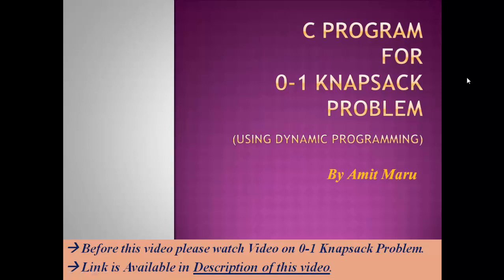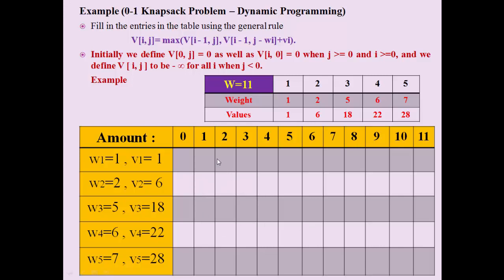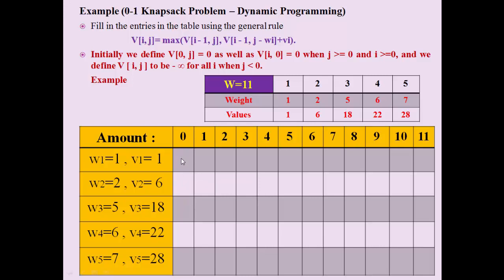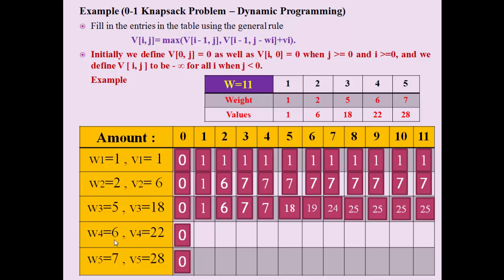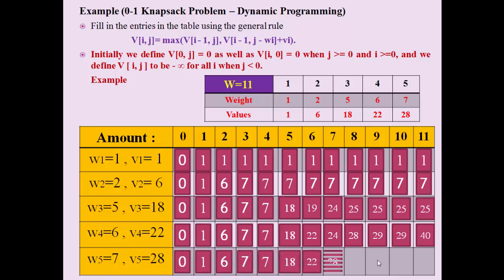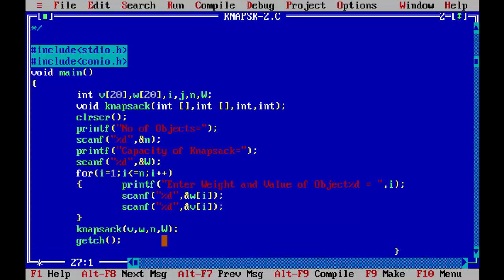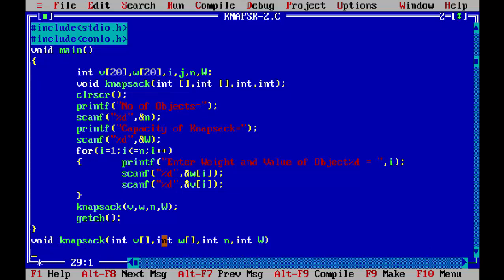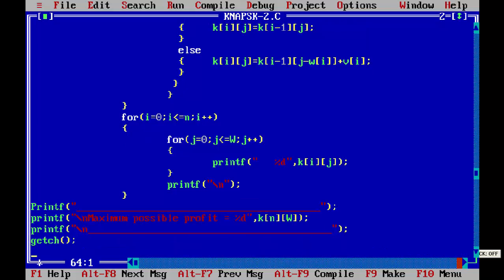C Program For 0-1 Knapsack Problem (Dynamic Programming)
In this Video I have Covered following Points:
- What is 0-1 Knapsack Problem
- Example of 0-1 Knapsack Problem
- C Program for 0-1 Knapsack Problem